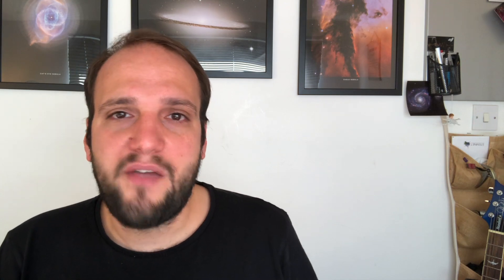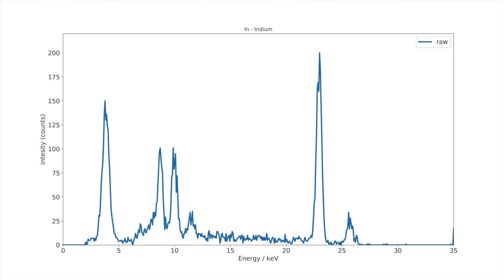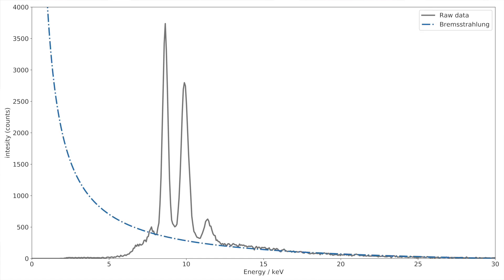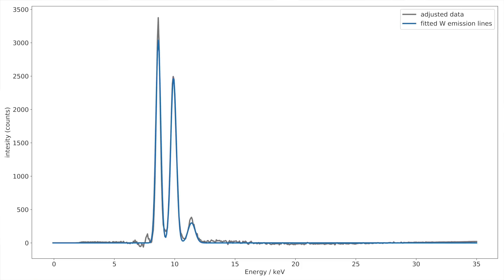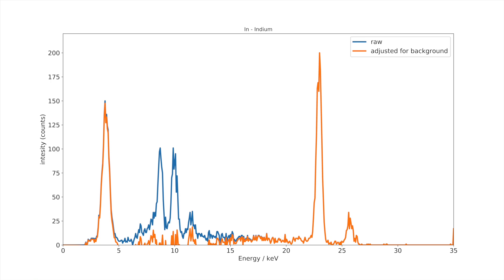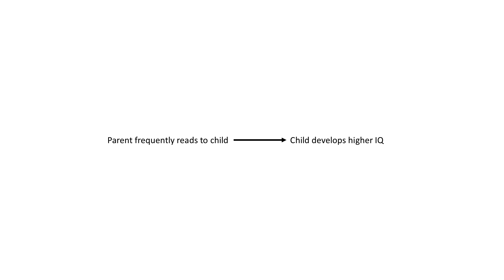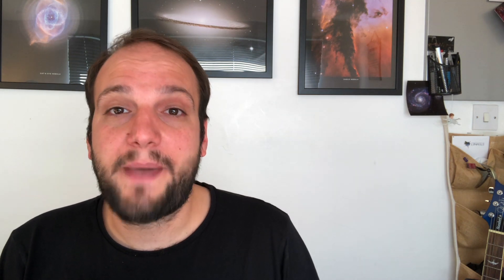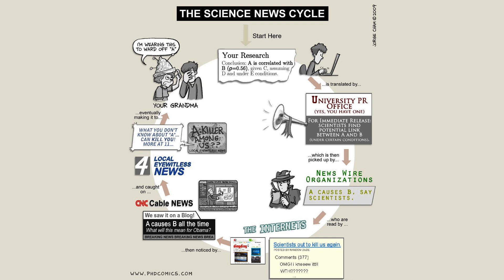Scientific Approach - Cause, Control, and Caution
n prior videos, I have discussed the scientific method and experimental methods. There was a recurring theme throughout these videos; namely, control over variables.

In this instalment, I discuss control over variables, cover a few points around correlation and caution when communicating or reading about research.